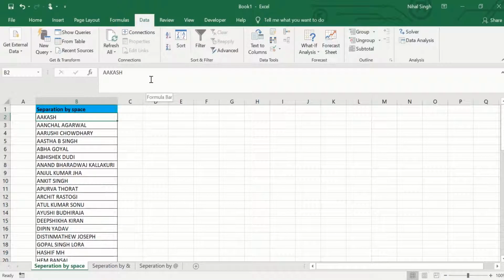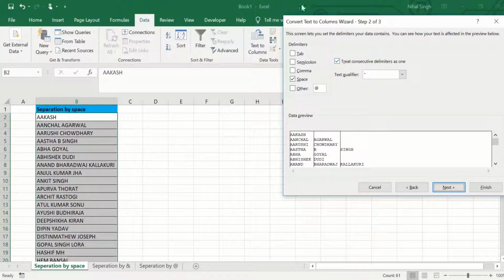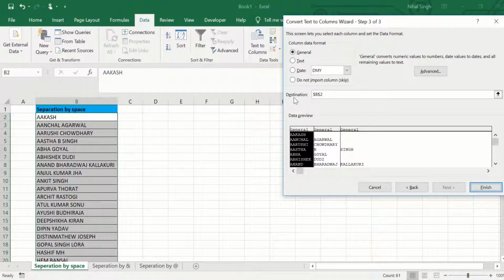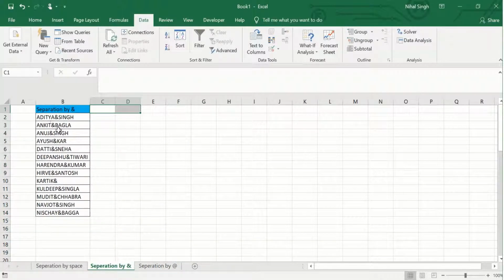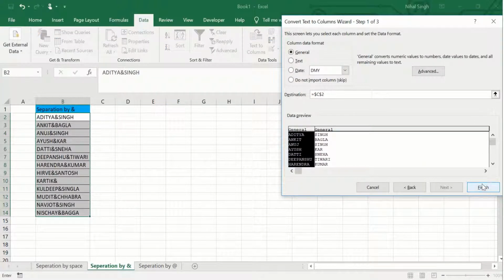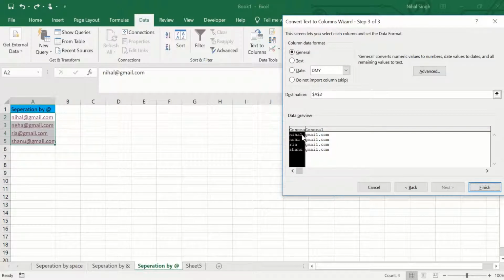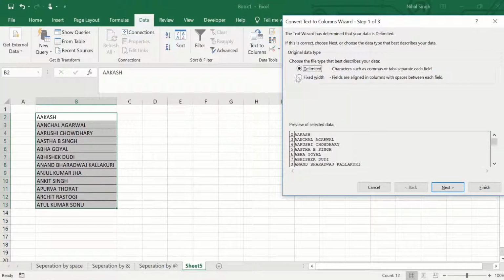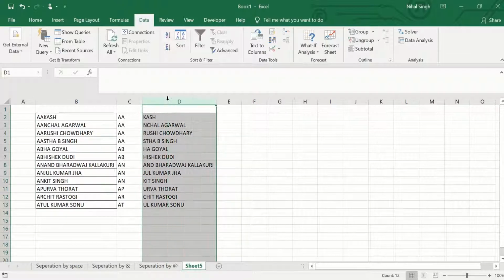Text to Column | Excel | Wizy Owl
Learn how to convert text_into_column in excel